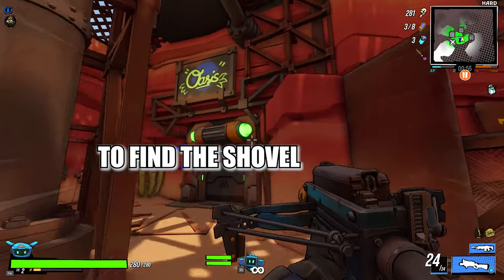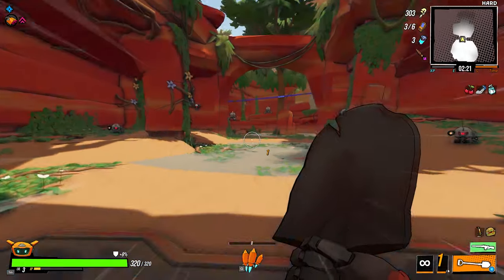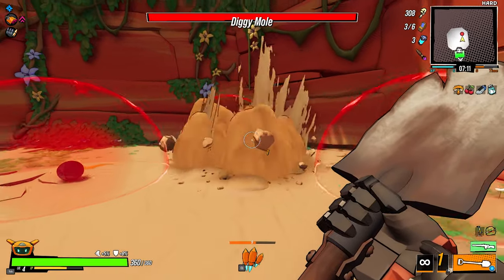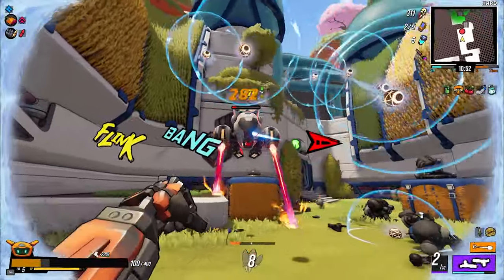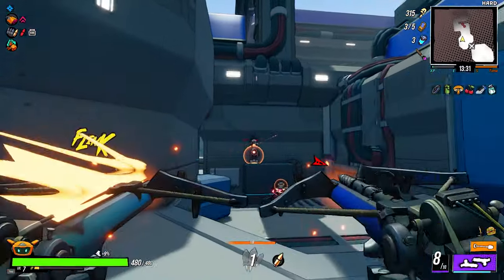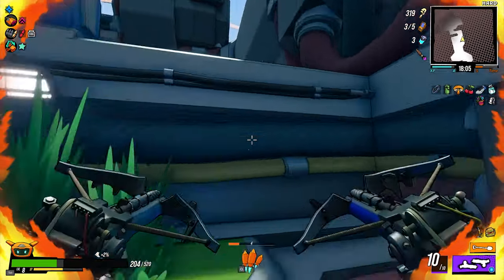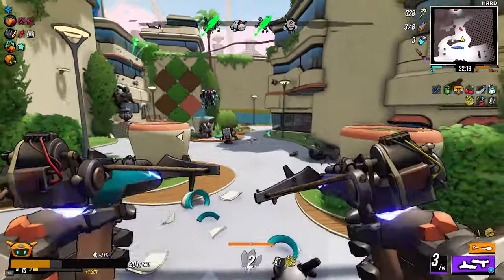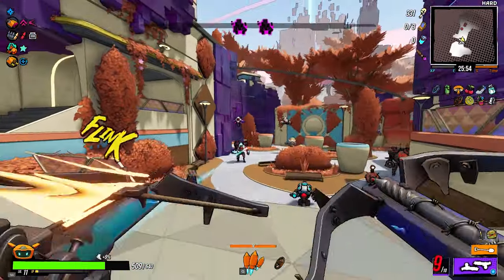RoboQuest how to find the SHOVEL